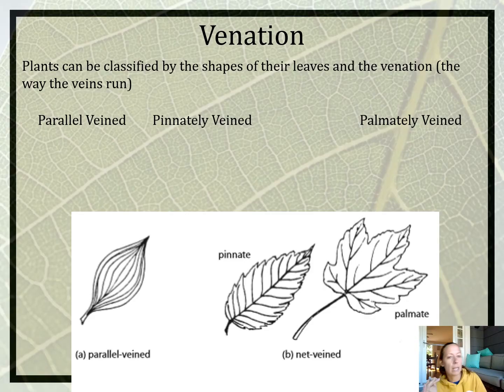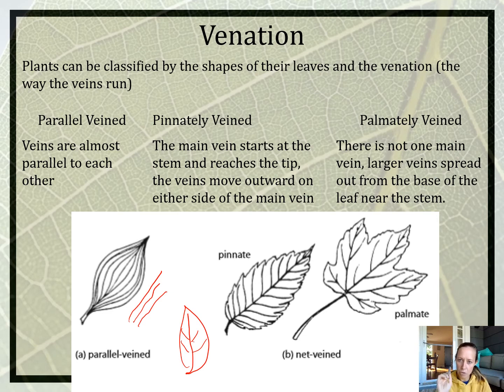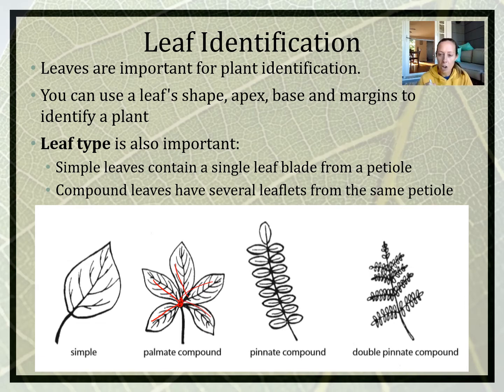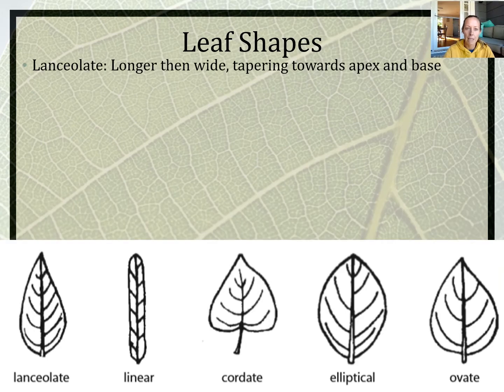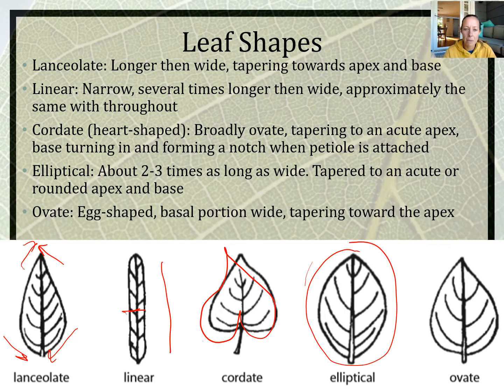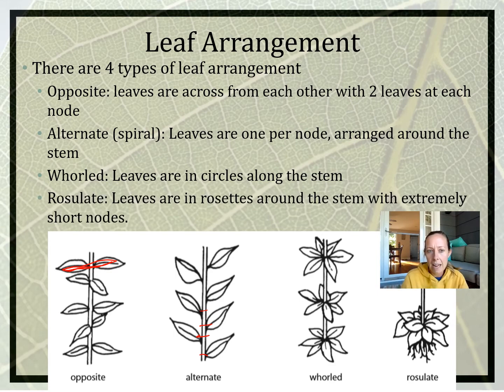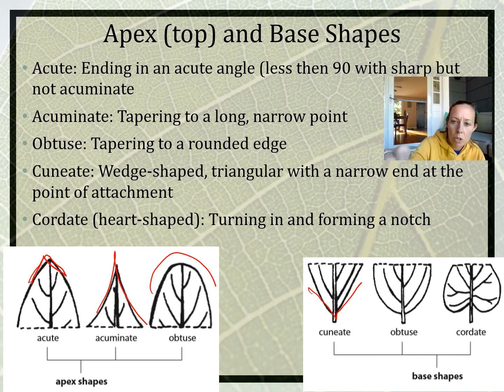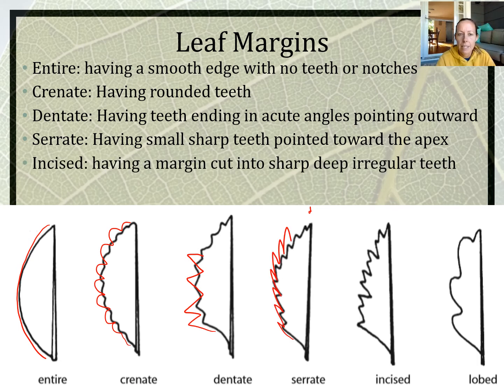2020 Leaf Identification Grant